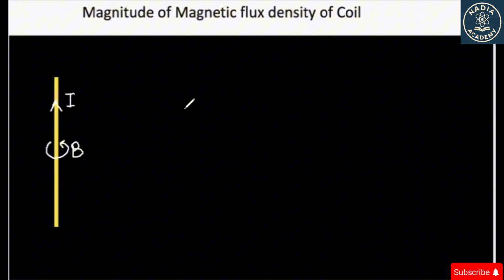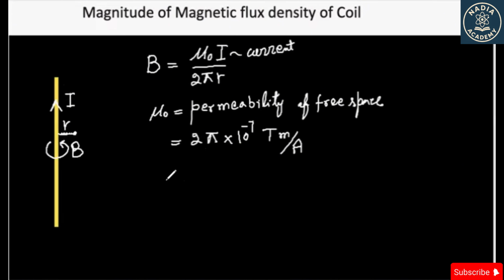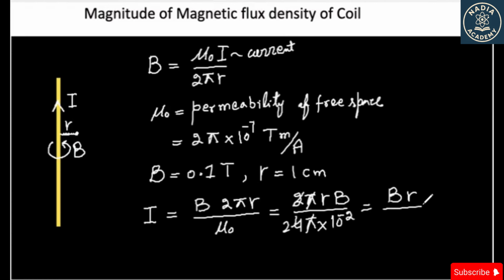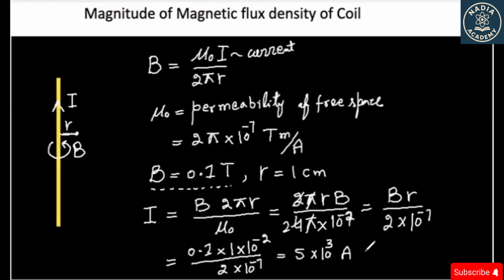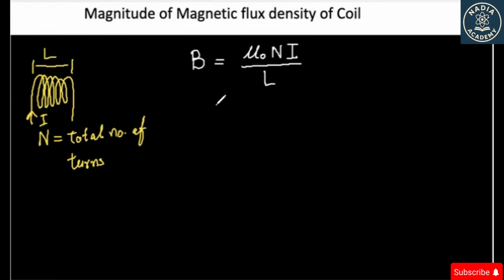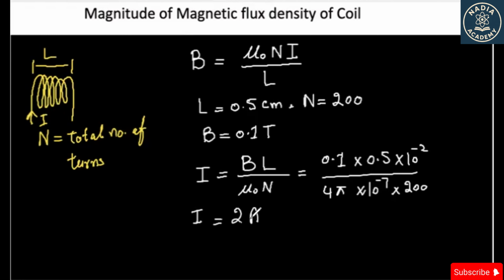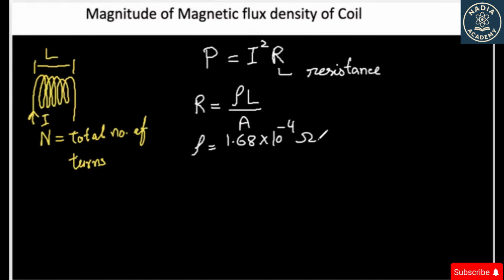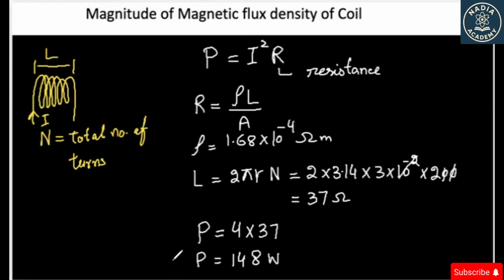Calculating Magnetic Flux Density of a Coil | Step-by-Step Explanation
In this educational video, we learn how to calculate the magnetic flux density (B) of a coil using the fundamental formula derived from Ampere’s Law and magnetic field concepts.
We’ll cover:

The formula for magnetic flux density of a coil

Step-by-step calculation using real values

Unit conversions and tips to avoid common mistakes

The physical meaning of magnetic flux density

This video is ideal for A-level, O-level, and undergraduate physics students studying electromagnetism or magnetic fields.